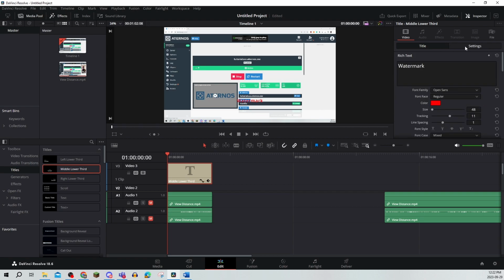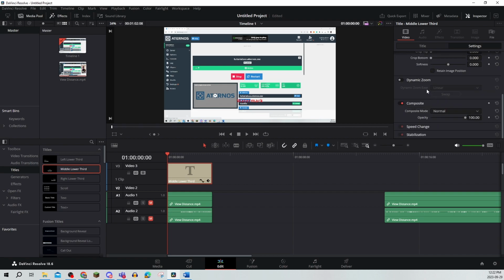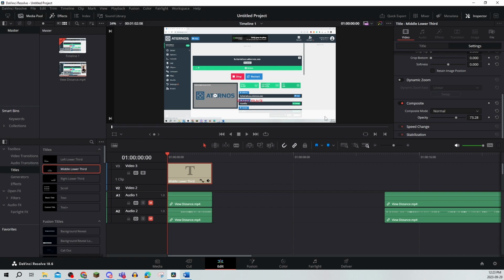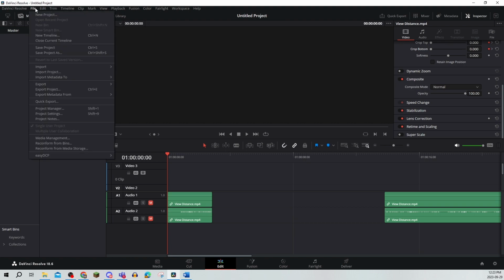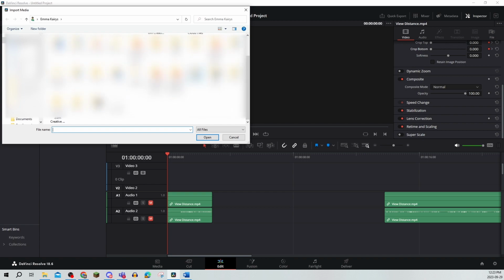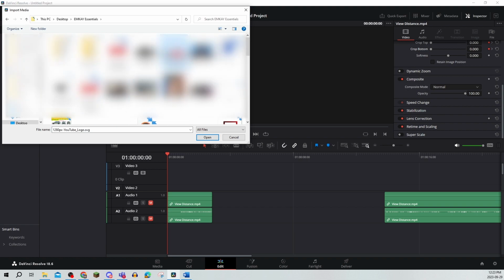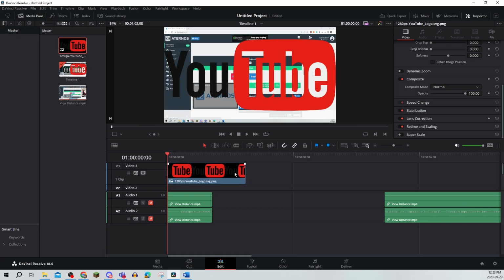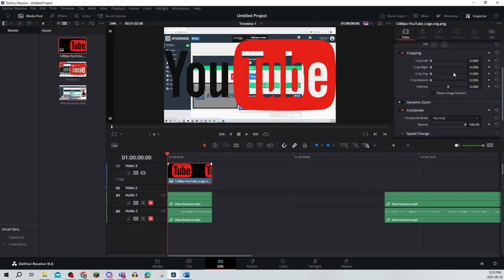How to Add a Logo or Watermark in DaVinci Resolve 18 (2025)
In this video we show you How to Add a Logo or Watermark in DaVinci Resolve 18. If you want to know How to Add a Logo or Watermark in DaVinci Resolve 18 then this is the perfect tutorial for you.